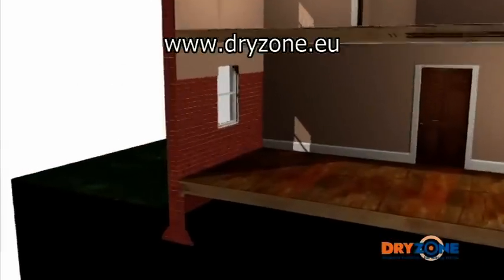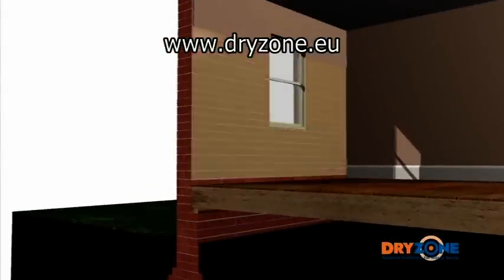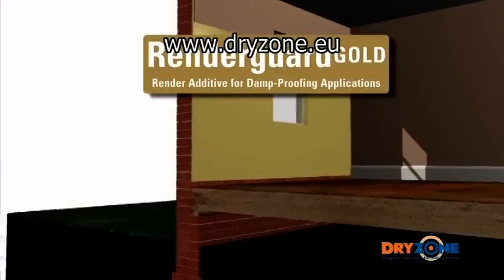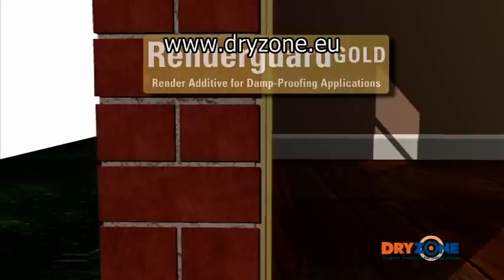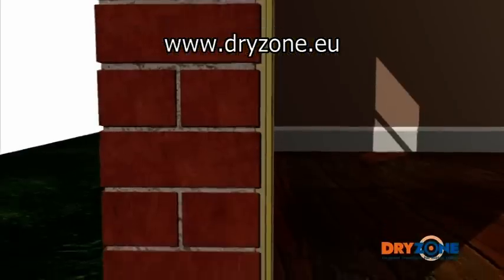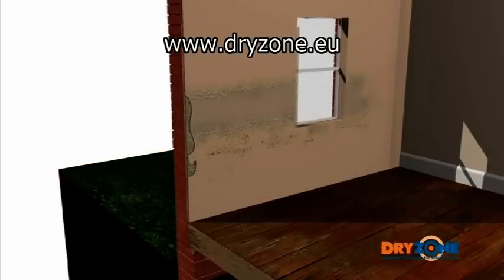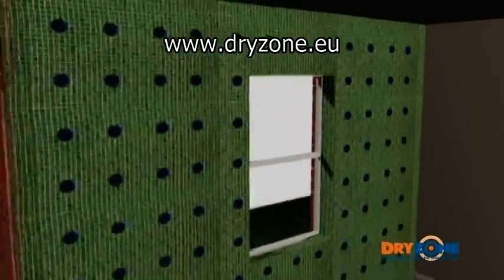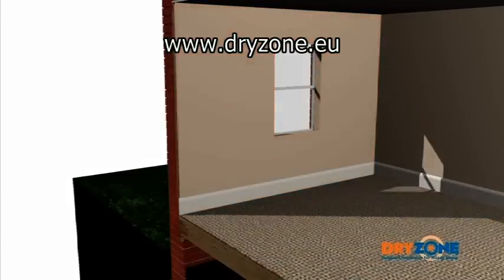Replastering after Damp Proofing (DPC Injection)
Replastering is an essential part of any rising damp treatment due to the fact that rising damp causes a build up of hygroscopic salts (e.g. chlorides, nitrates) in the wall structure. This video describes two approaches to replastering that can be used in conjunction with Dryzone damp-proofing cream.

1) A 3:1 sand-cement render incorporating the Renderguard Gold salt retardant additive.

2) Oldroyd Xp Plaster Membrane - a meshed cavity drainage membrane sometimes known as a "plaster lath." This system allows lightweight (gypsum) or lime-based plasters to be used.

Both systems carry British Board of Agrément (BBA) approval.